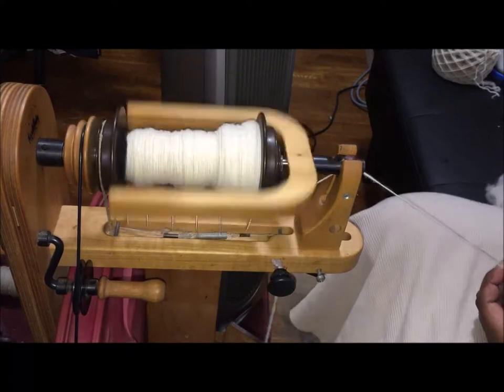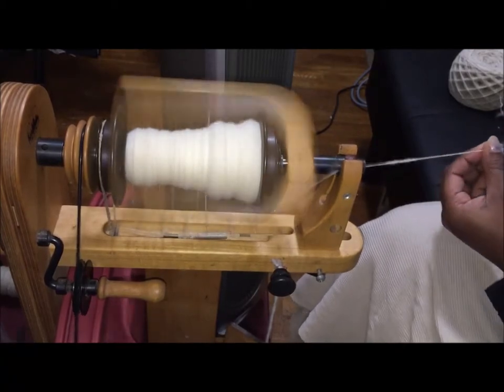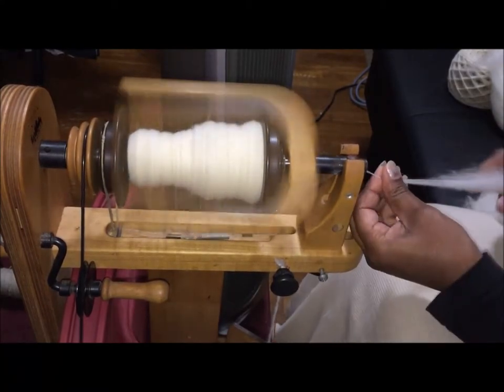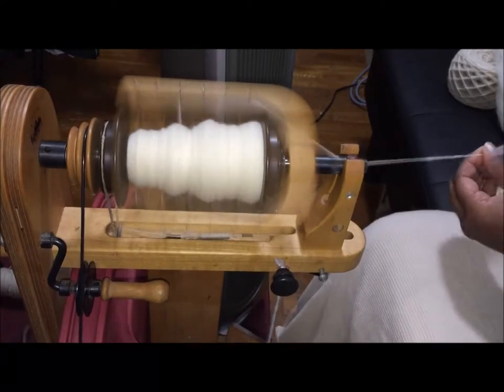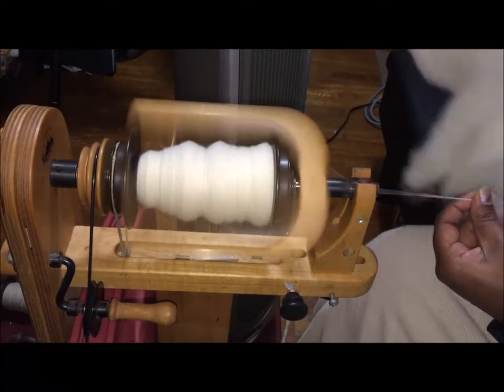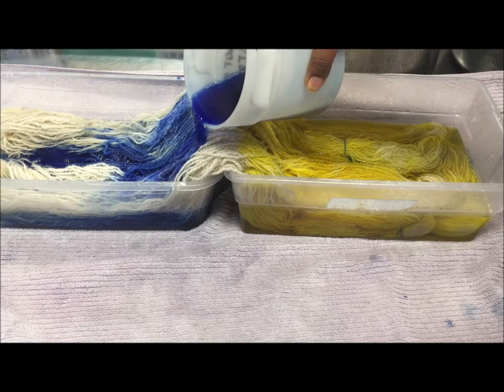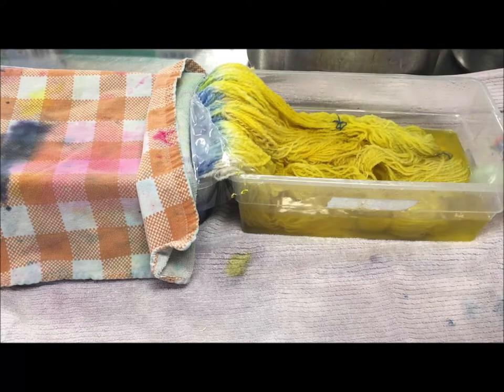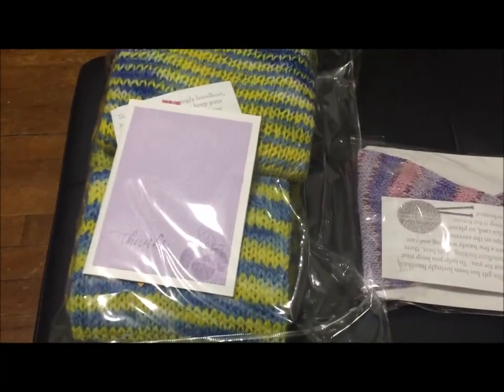The Pocket Scarf, Start to finish: Something Beautiful Handcrafts Spinning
Pocket scarves are all the thing, I am making this one in down breed wools for warmth and ease of washing.
The video starts while I'm spinning the yarn, then follows me as I dye, and knit the pieces.
The Sentro is a 48 needle circular knitting machine, similar to the Addi.

[ VIDEO LINK ]